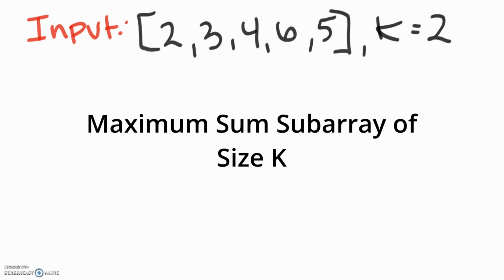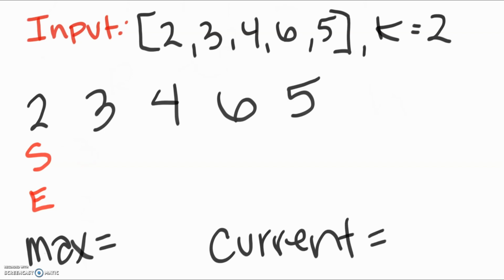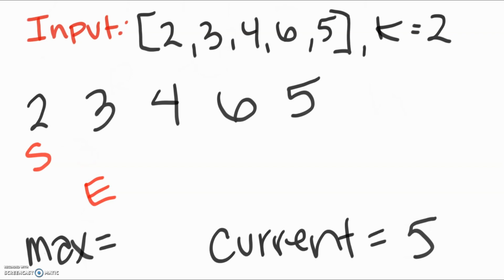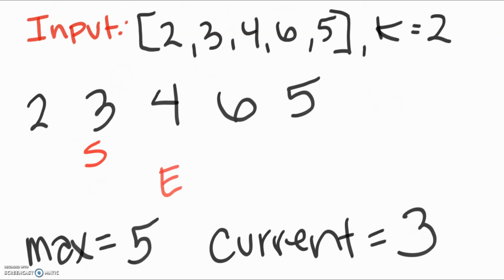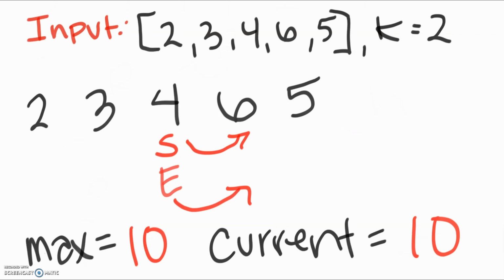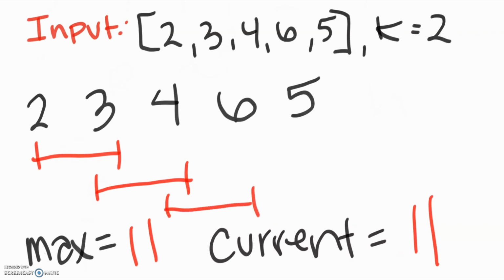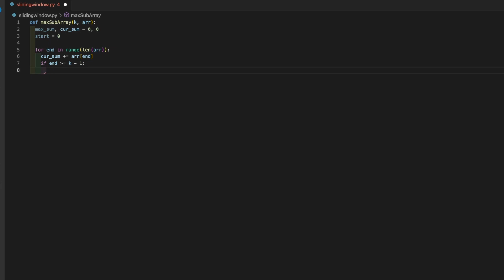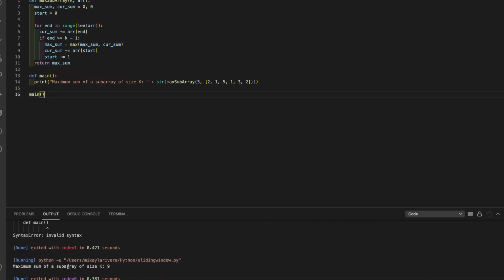What is the Sliding Window Algorithm? - Maximum Sum Subarray of Size K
commission.